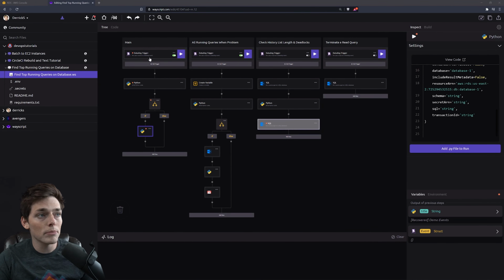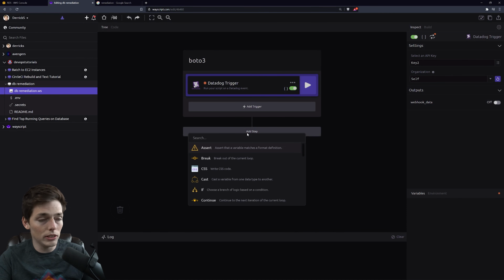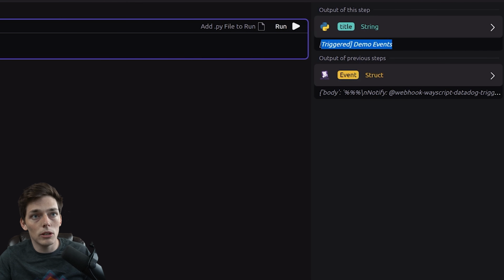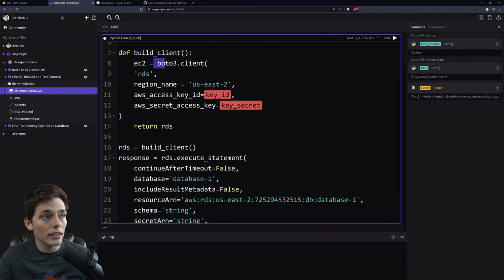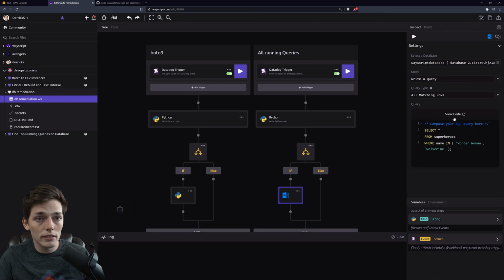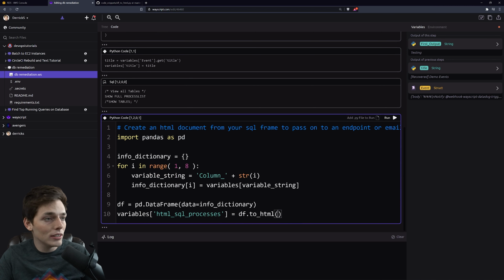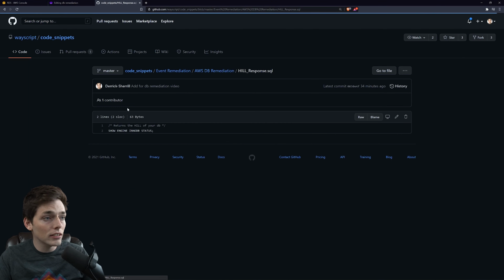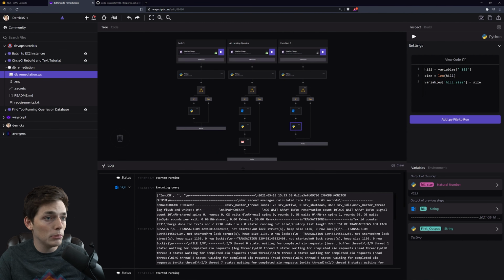Automatic DB Remediation whenever Issues Occur | Datadog, AWS, WayScript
In this video we'll cover several topics, including automatically handling issues whenever they arise on your database, notified from datadog.

0:00 introduction
1:06 building
1:50 boto3 sql statements
7:03 View SQL Processes
11:00 view HILL